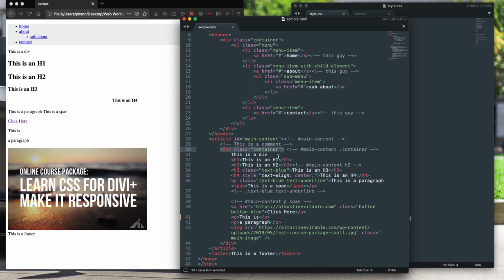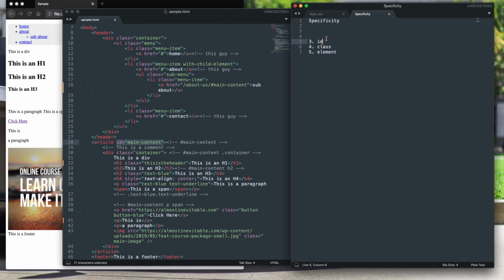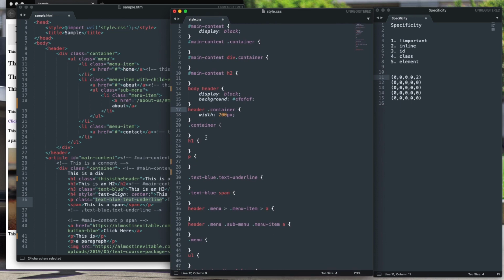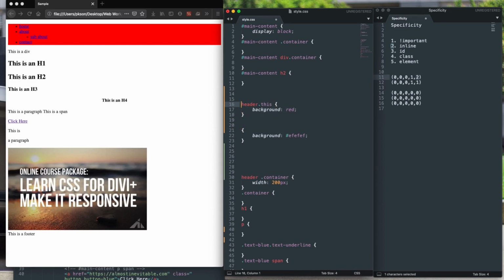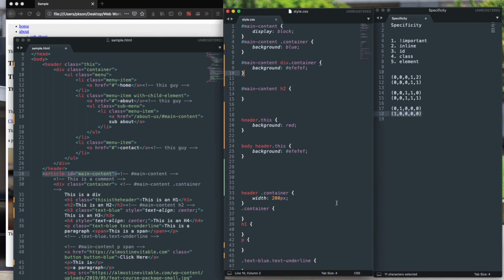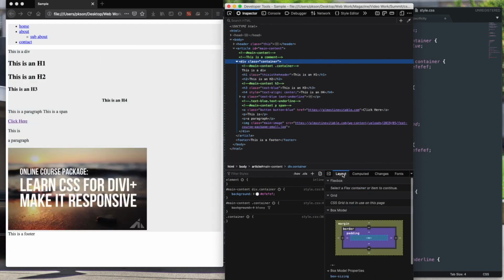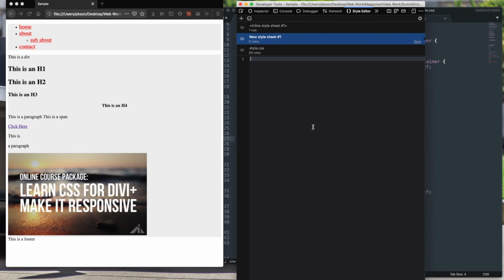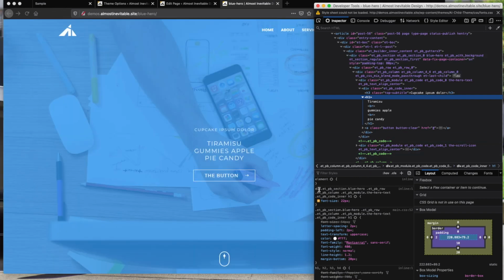The Crashiest CSS Crash Course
This is the quickest way to learn CSS.

The full blog post is here with bullet points.